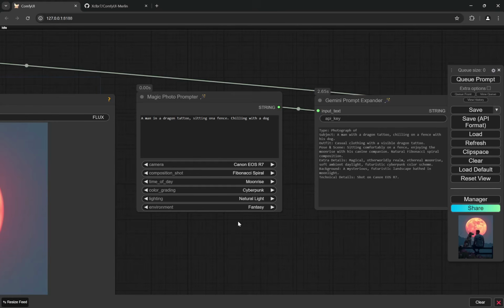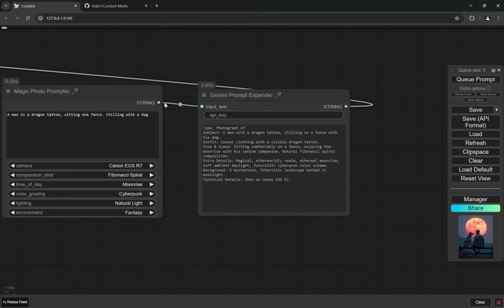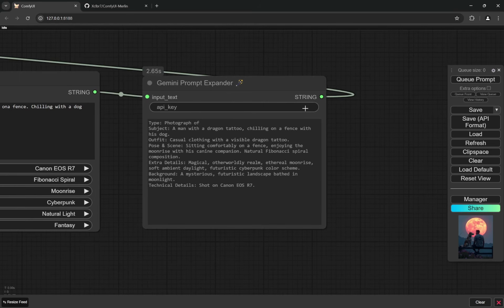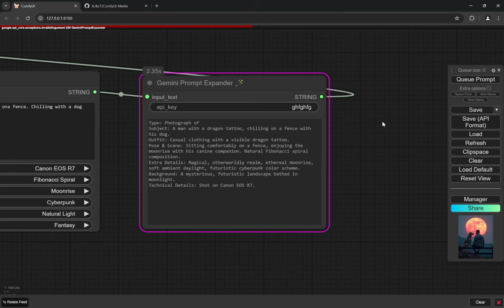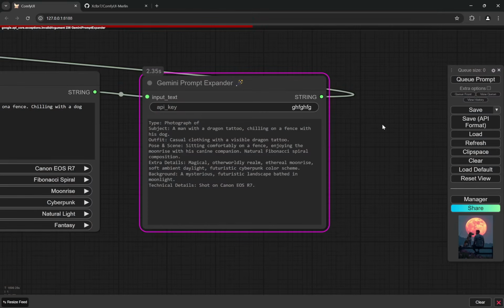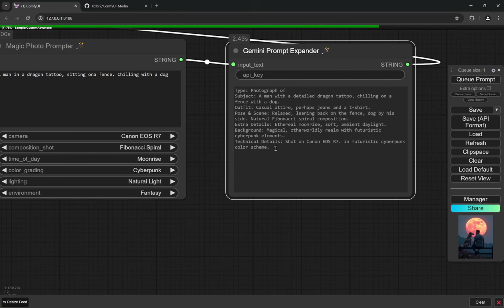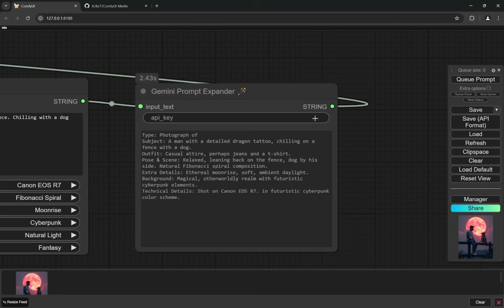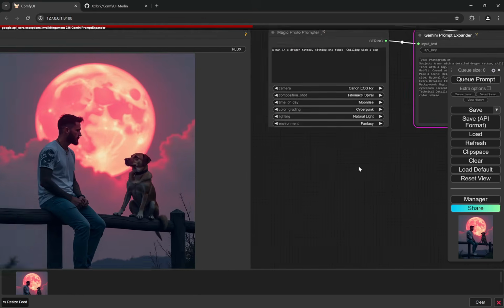PERFECT PROMPT EVERYTIME 🤩 - A Custom Node to get Perfect Prompts for Free ! (FLUX x COMFYUI)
In this video, I will show you how to use the COMPLETELY FREE Google Gemini 1.5 Flash in your ComfyUI to create the best prompts ever and also provide a free Custom Node.